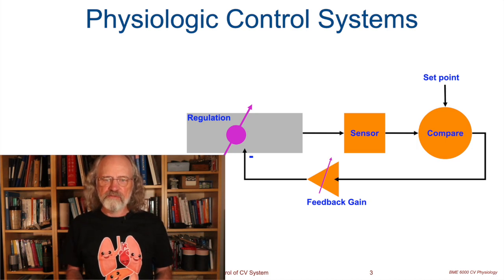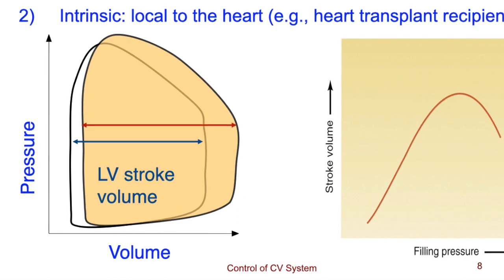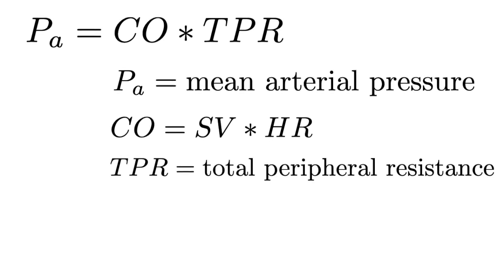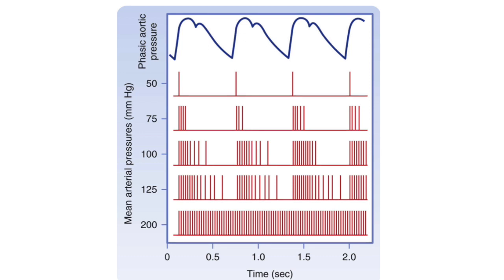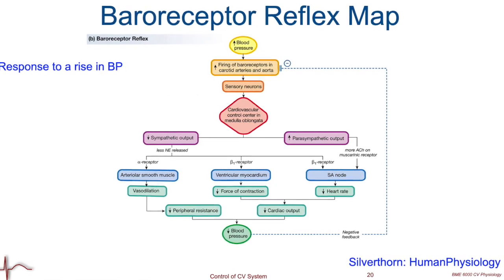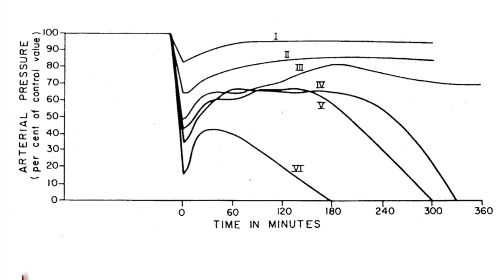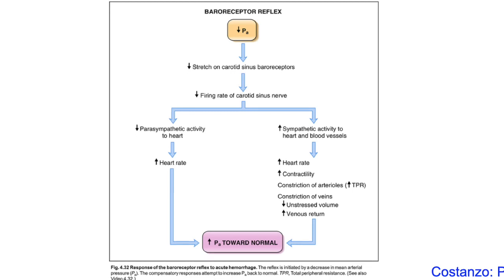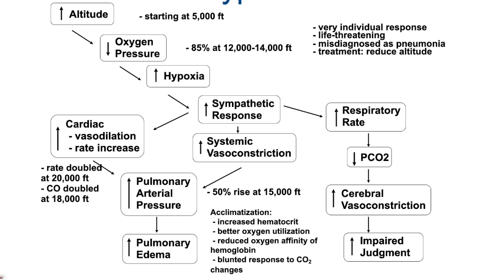BME 6000 W09 L1 Control CV System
Integrated control of the CV system